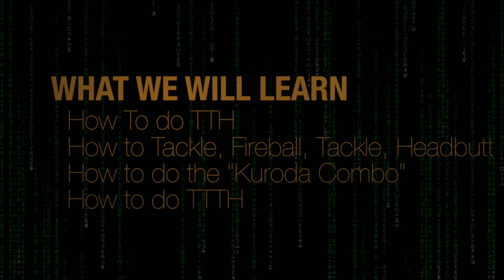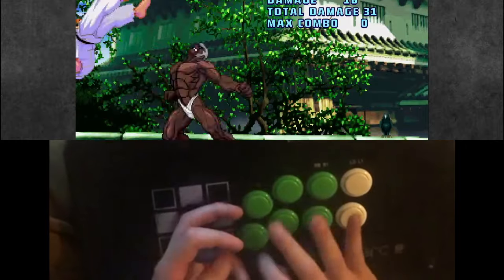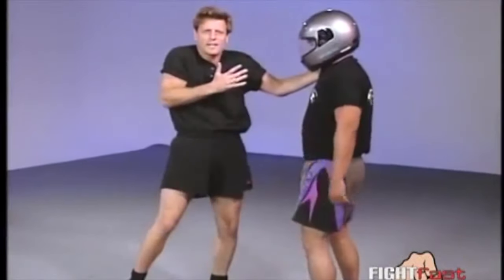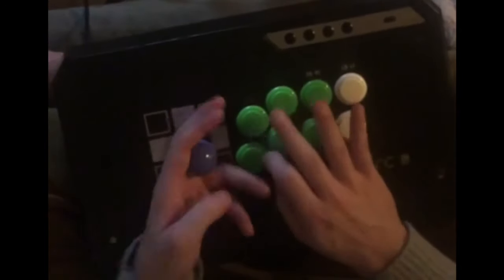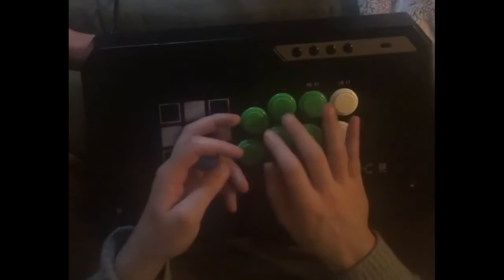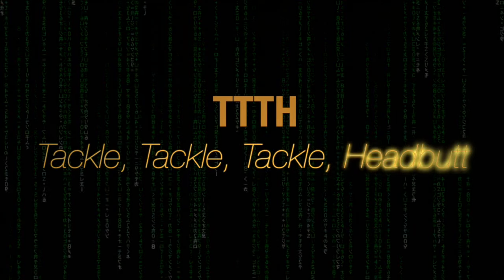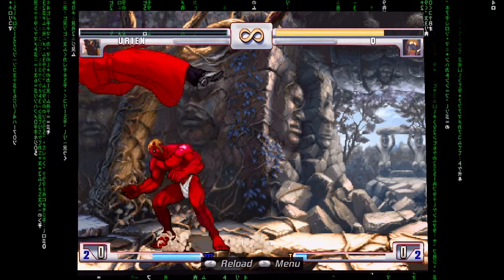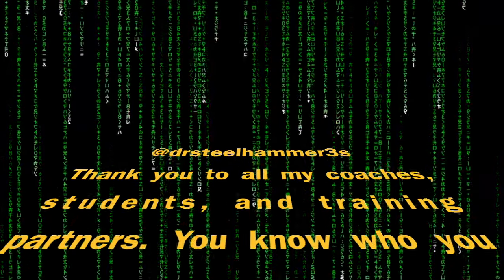Leaving Mongolia II: Advanced Corner Combos (How to TTH and More)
DMX copyright struck this video and now the intro is silent.

This is part two of a five part series on advanced Urien techniques.  This one covers:

1. TTH
2. Tackle, Fireball, Tackle, Headbutt
3. Kuroda Combo (Tackle, EX Headbutt, Tackle, Tackle)
4. TTTH

“Leaving Mongolia” BBC Documentary Trailer

“X Minute Murder” Playlist (Urien charter specific combo videos)

Kuroda Urien DVD

My “How to Play Urien Like a Mongolian” Guide

rKf Youtube Channel (Best Urien Combo Maker)

Welcome Scholars!